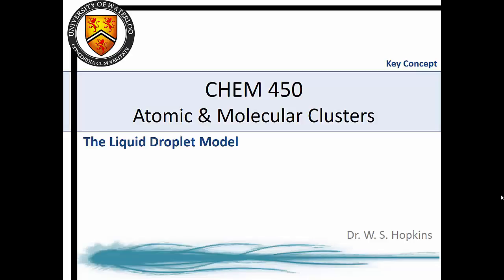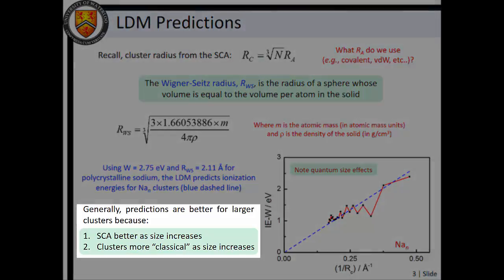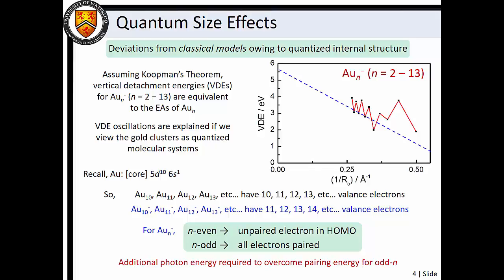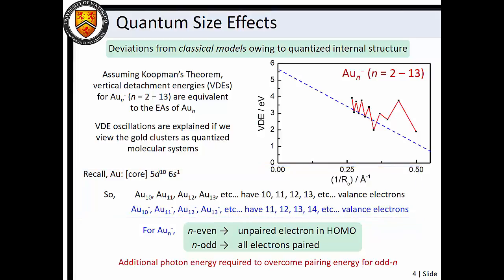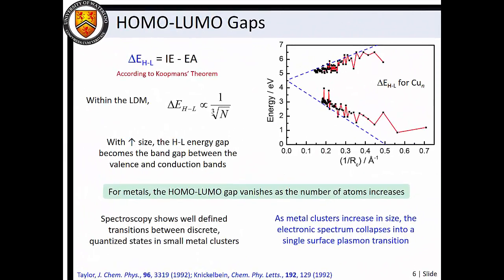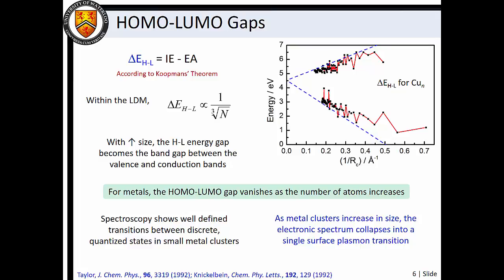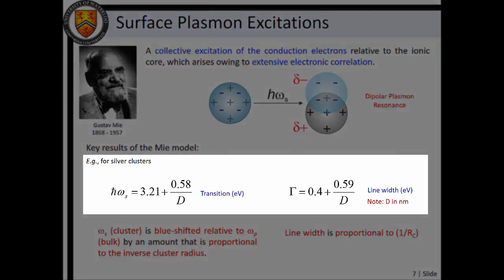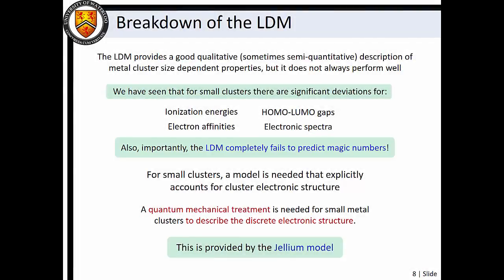CHEM 450 Key Concept 4 - Liquid Droplet Model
The Liquid Droplet Model of metal cluster structure.